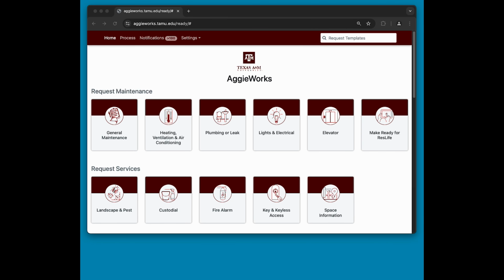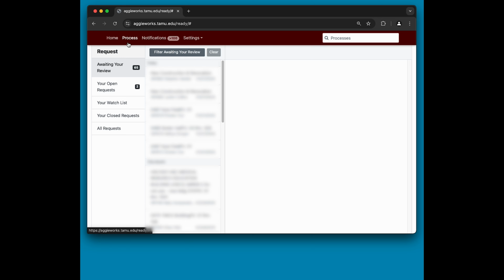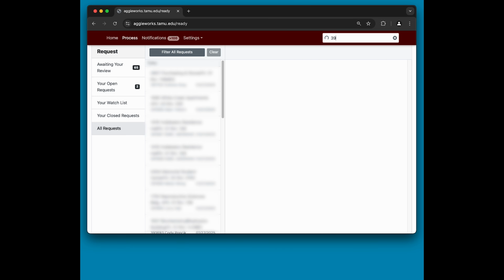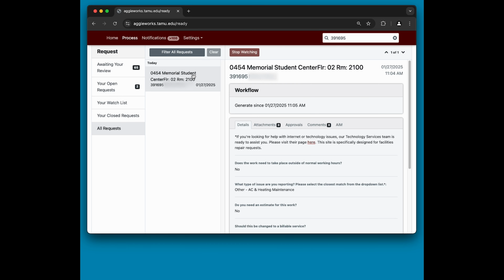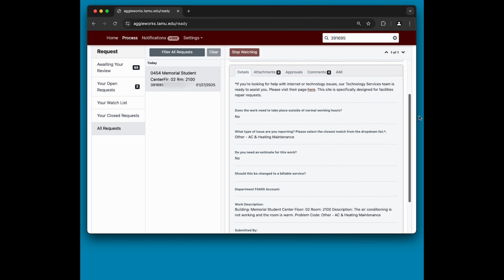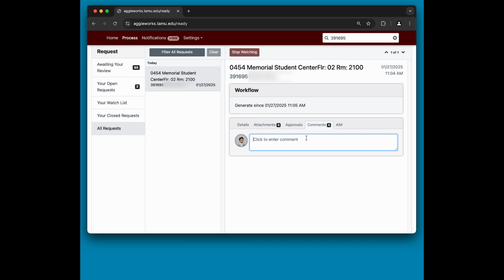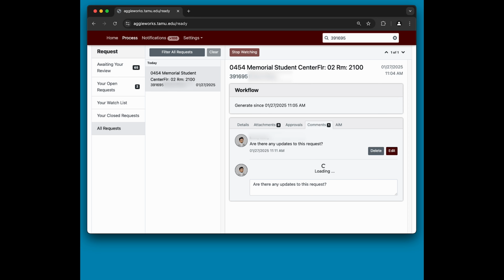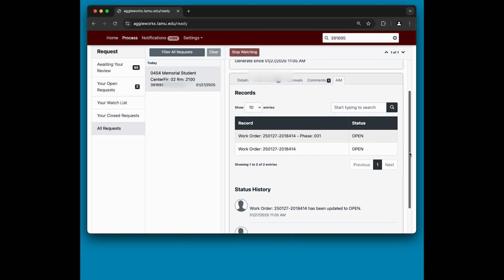AggieWorks – Searching for a Work Order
This video will show you step-by-step how to search for a work order in AggieWorks.